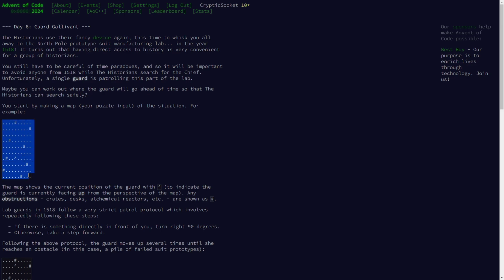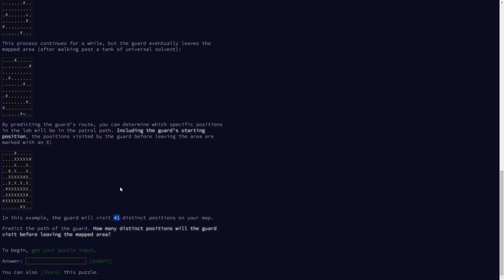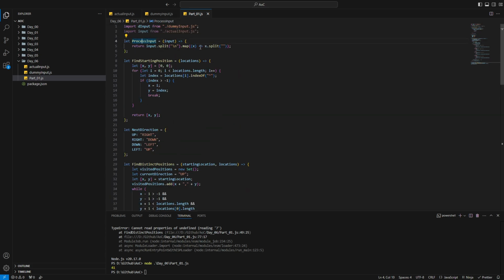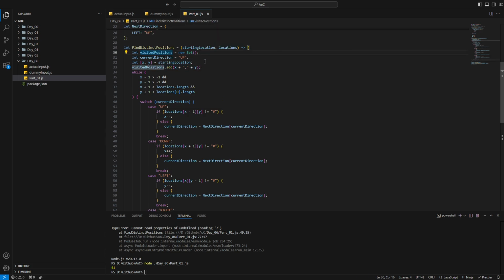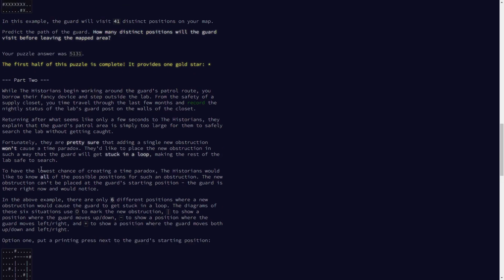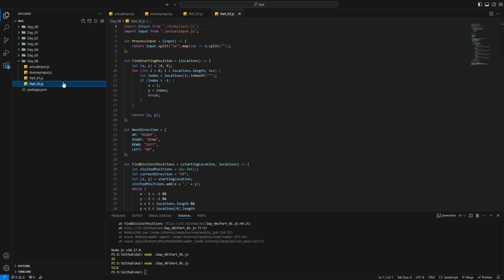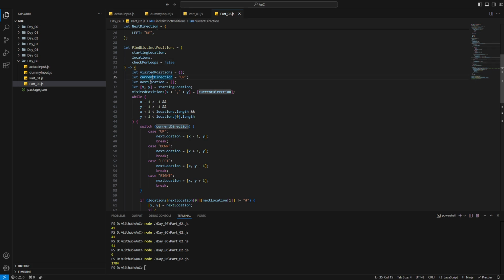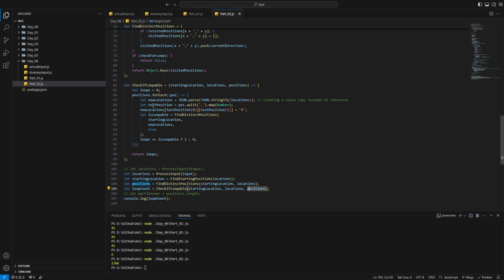Day 6: Guard Gallivant | Javascript | Advent of Code 2024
Completely and badly bruteforced my way out of Day 6

Chapters :
0:00 Intro
0:07 Explaining Part 1
1:30 Coding Part 1
2:54 Explaining Code for Part 1
6:12 Submitting Part 1
6:26 Explaining Part 2
7:44 Coding Part 2
9:02 Explaining Code for Part 2
11:32 Submitting Part 2
11:40 Cya!